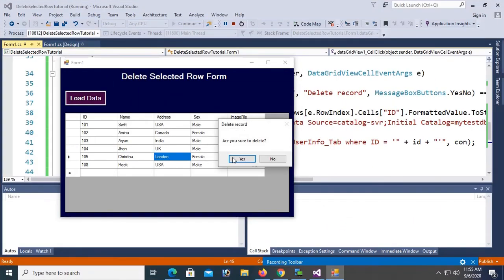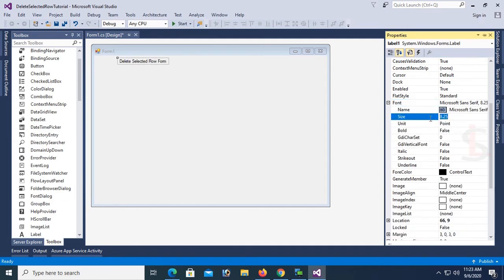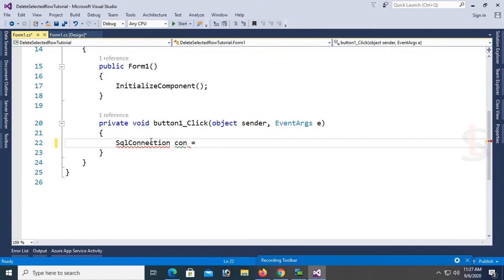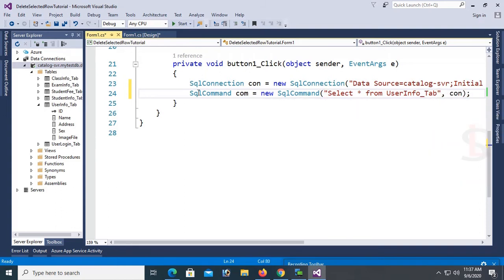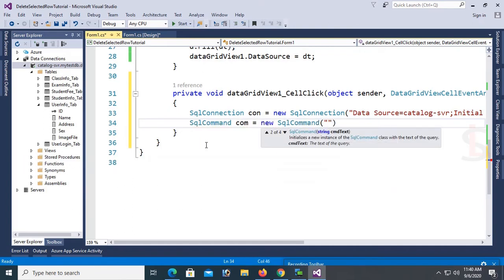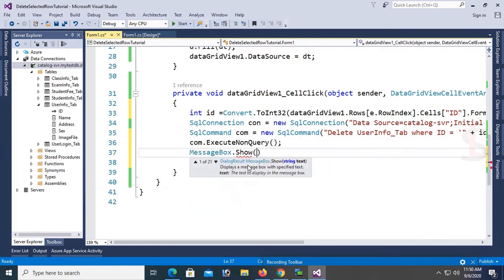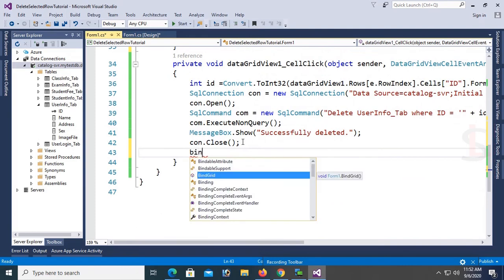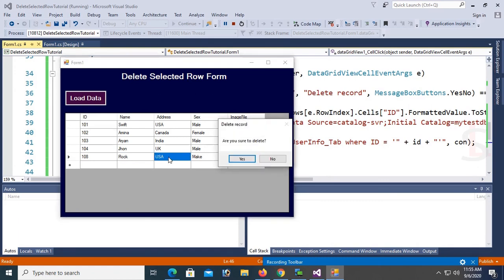DataGridview Cell Click Event C# | How To Delete Selected Row In DataGridView | Swift Lean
How To Delete Selected Row In DataGridView in c# windows form application. delete records using datagridview cell click event in c# windows form application. We can learn how to Delete Selected row from datagridview in c#.net and how to load data from SQL Sqever database to datagridview using c#.net.
In This Tutorial We Will Learn How To Delete Selected row from gridview in c# windows form application and visual studio 2015 .
Steps:
-Load Data from SQL Server database to datagridview using c#.
-Go to datagridview cell_click event(Select datagridview, go to Property, click on event icon, double click on Cell Click)
-Write code in datagridview cell_click event to delete selected record from datagridview as well as sql server using c# windows form application by following this tutorial.

More Tags
datagridviewCell_click